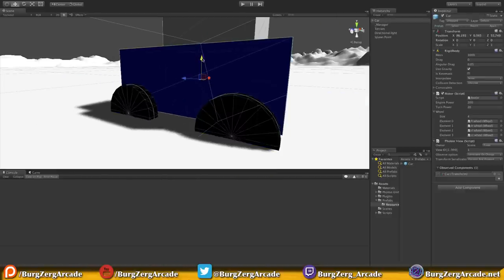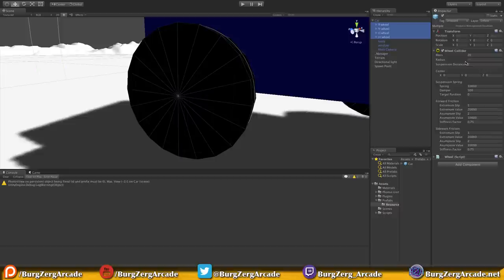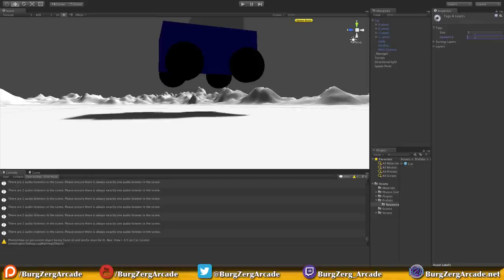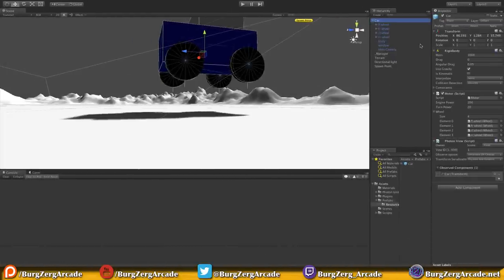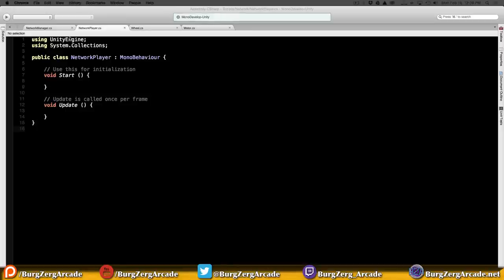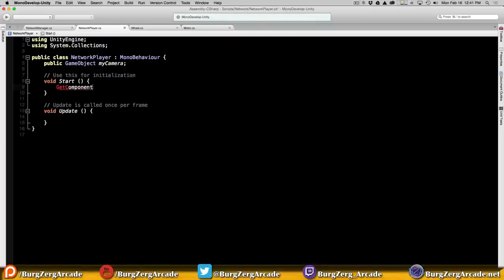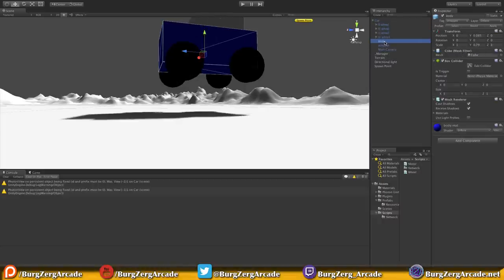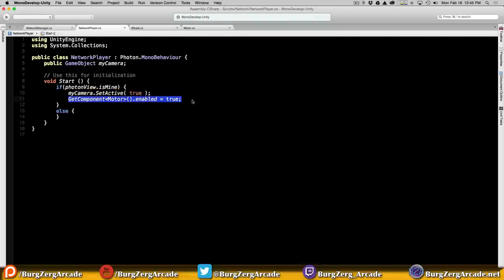6. Unity Tutorial - Creating A Multiplayer game with Photon Unity Network (PUN)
Today we are going to start getting our Network Player setup in out Multiplayer Racing game made with the unity Game Engine with Photon Unity Network